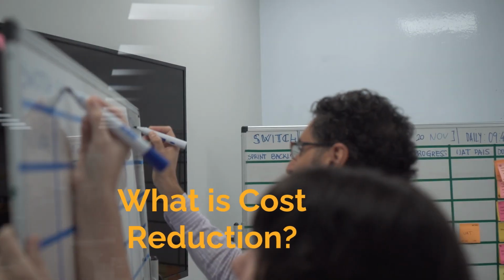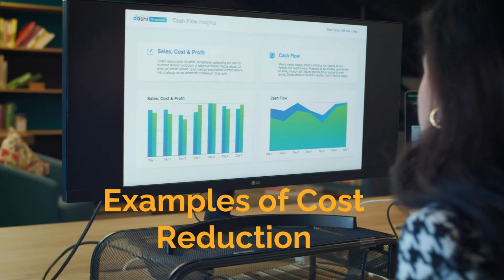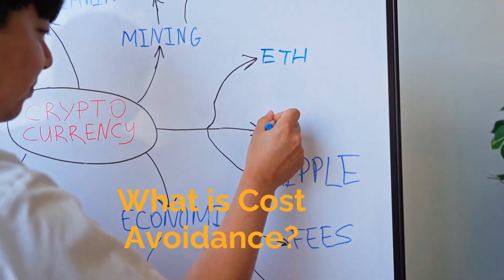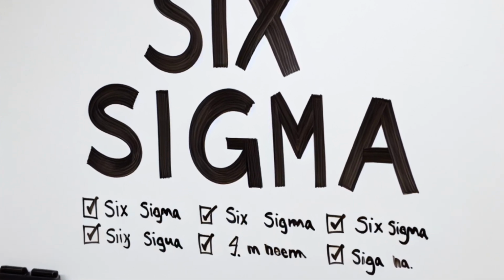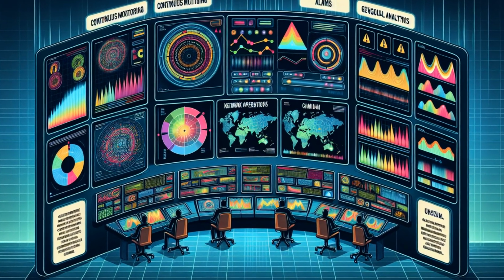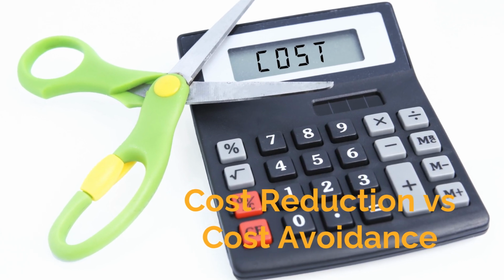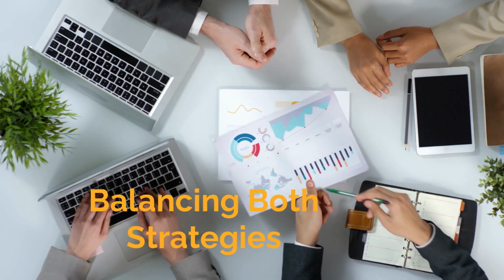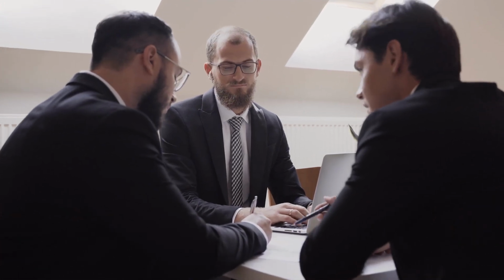Cost Reduction vs. Cost Avoidance: What's the Difference?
In this video, we delve into the critical differences between cost reduction and cost avoidance, two essential strategies for financial management. We explore how cost reduction focuses on decreasing current expenses through measures like renegotiating contracts and improving operational efficiency. On the other hand, cost avoidance aims to prevent future costs by implementing proactive measures such as investing in preventive maintenance and adopting new technologies. By understanding and leveraging both strategies, businesses can achieve sustainable financial health and long-term success. Join us as we provide practical tips and real-world examples to help you master these cost-saving techniques.